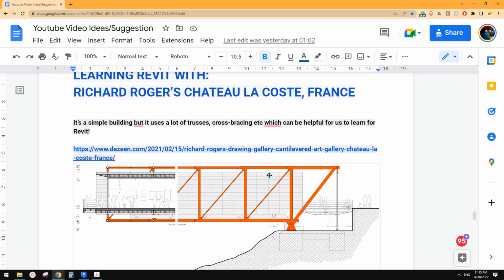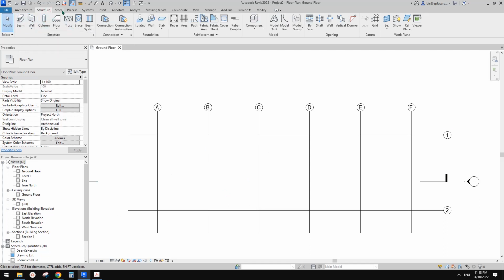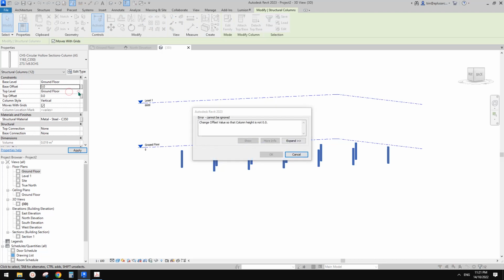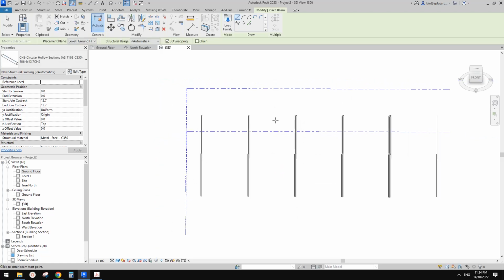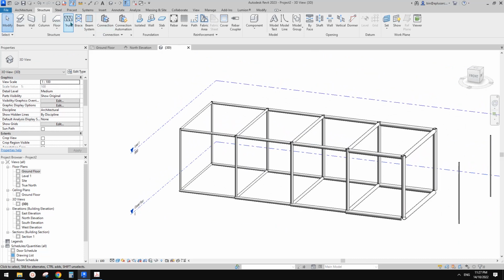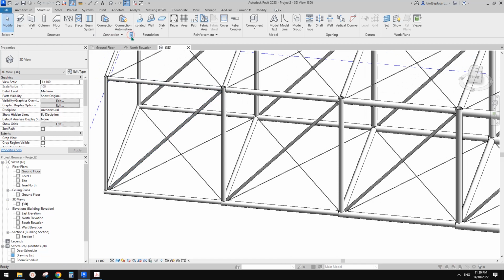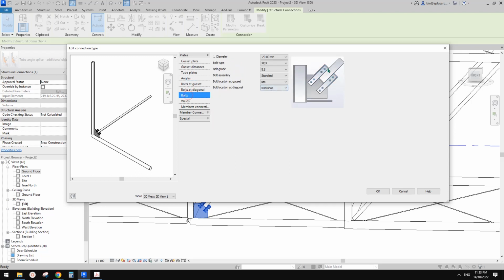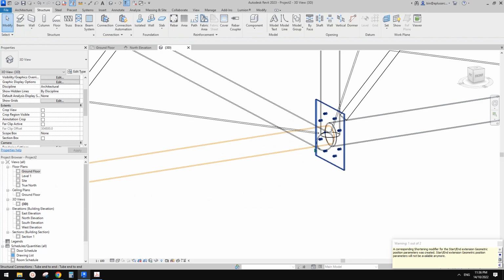Revit Exercise (Day 935) - Structure Exercise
Not very good at structure stuff, can you help me with my structure modelling skill?